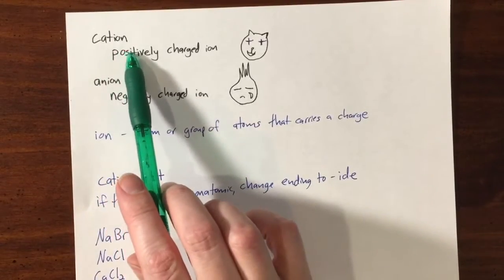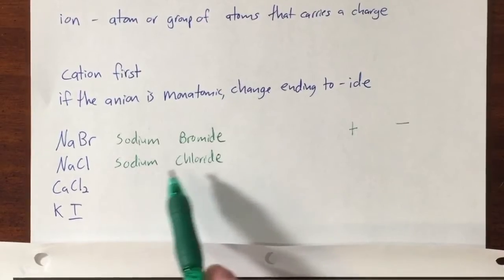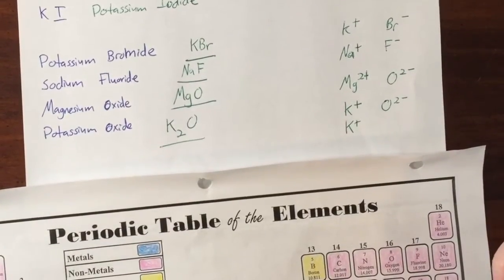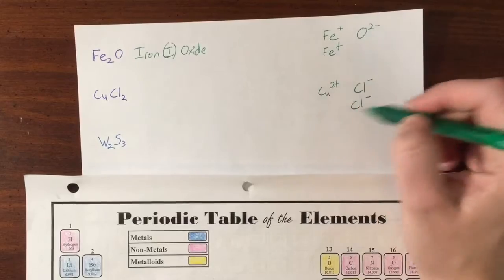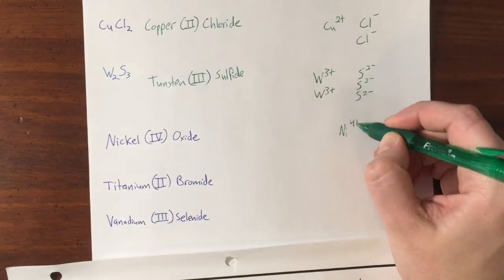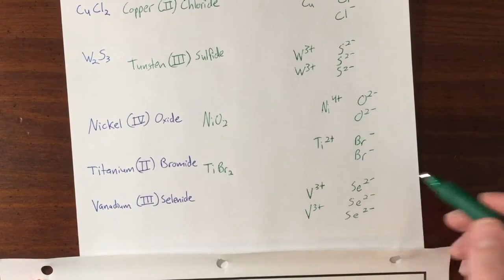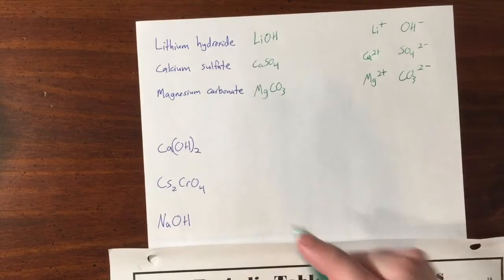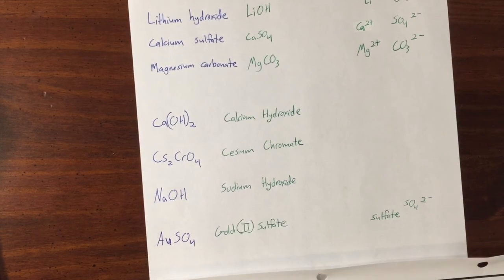All You Need to Know to Name Ionic Compounds - Ms. Frizzle Explains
This video helps you to understand the rules of naming ionic compounds and gives lots of examples.

Including are the basics, transition metals, and polyatomic ions.